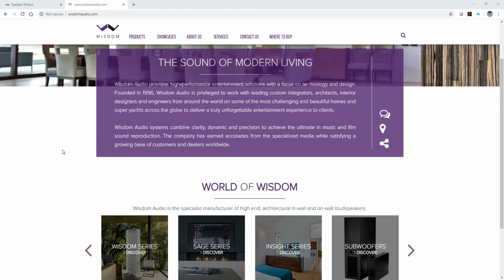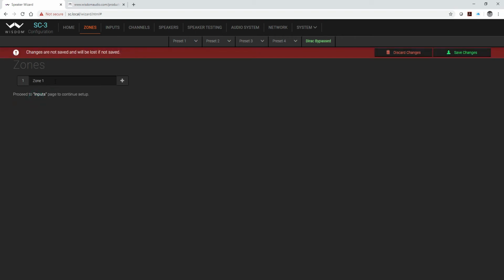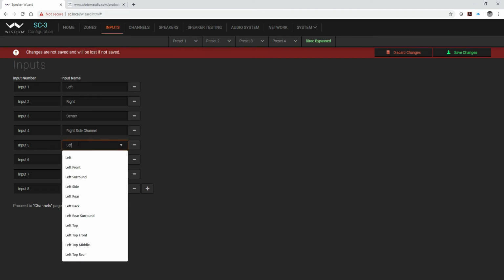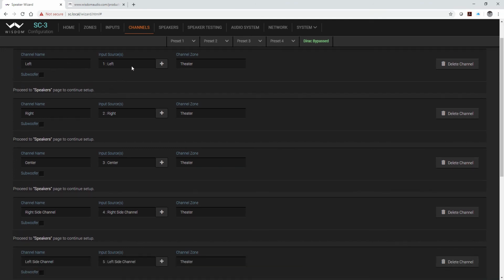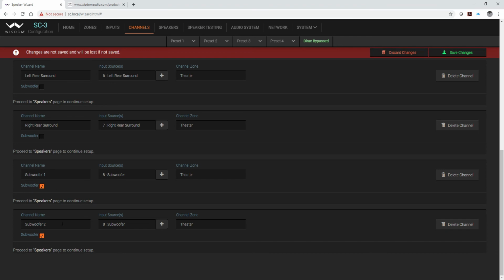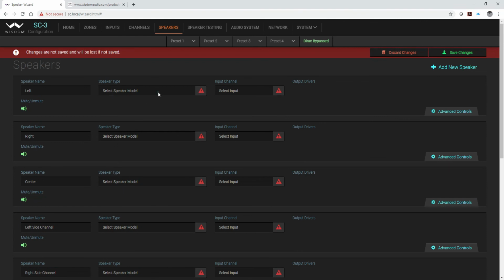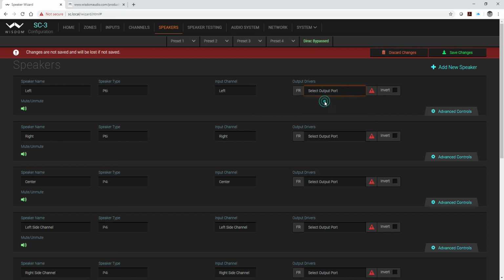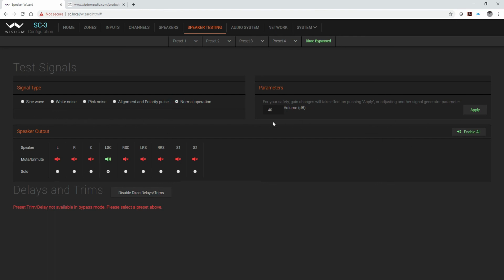Wisdom System Controller 7.2 Surround Setup Training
This training video explains how to setup a 7.2 Surround Sound System in either a SC-2 or SC-3 using only 7.1 inputs.